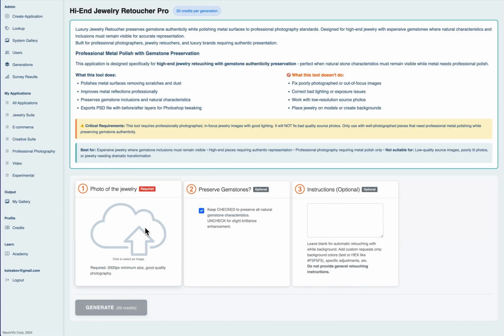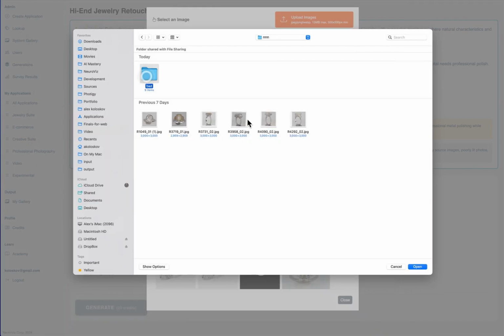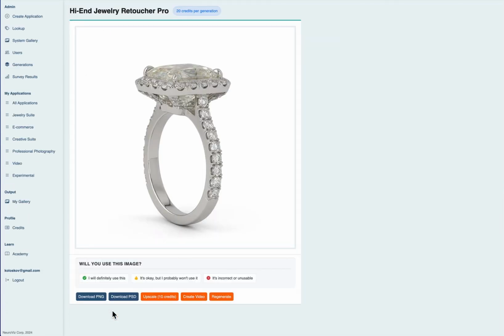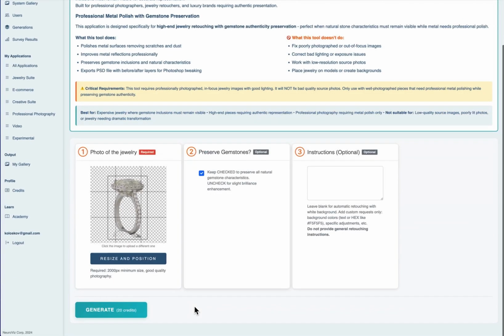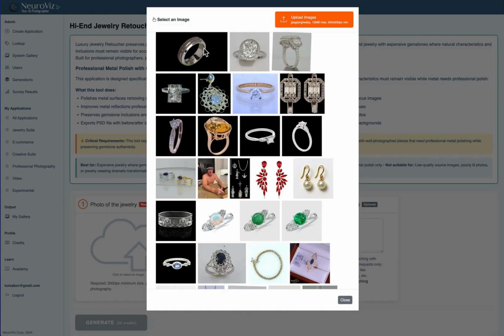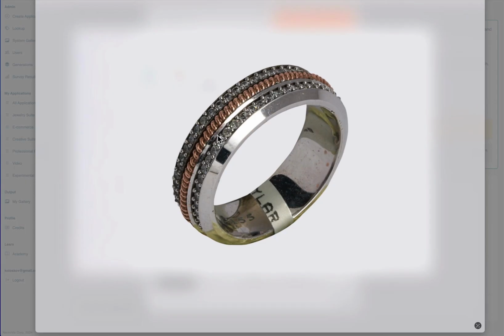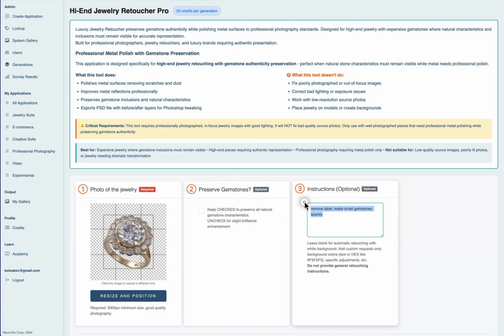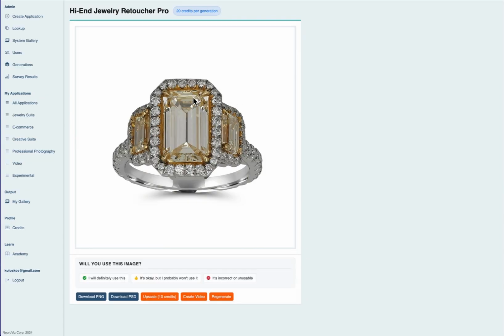How to use "Hi-End Jewelry Retoucher Pro" application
Learn how to use Hi-End Jewelry Retoucher Pro, NeuroViz's specialized retouching tool. This tutorial shows you how to polish metal surfaces to mirror finish, remove scratches and blemishes, while preserving exact gemstone characteristics including faceting, inclusions, and natural details.  You'll see how to upload your images, generate retouched versions, and download layered PSD files that let you blend, mask, or refine results in Photoshop. Perfect for jewelry photographers, retouchers, and luxury brands who need professional-grade metal polishing without altering gemstone authenticity.